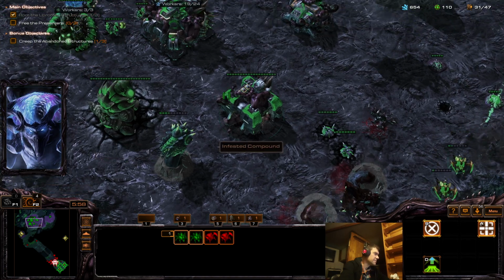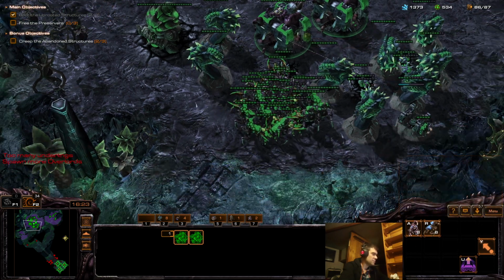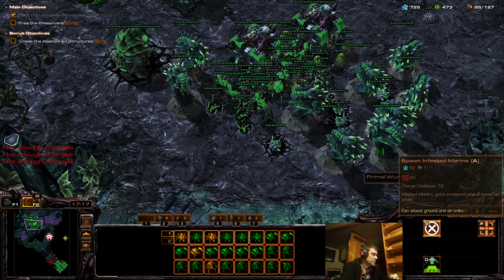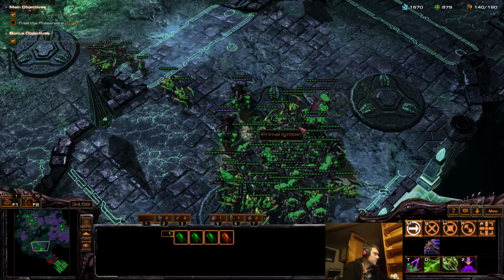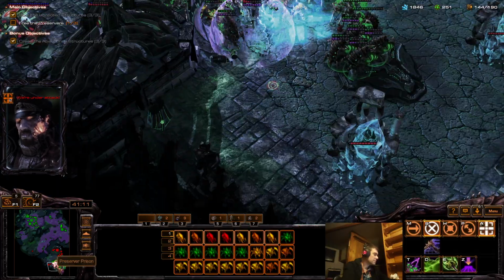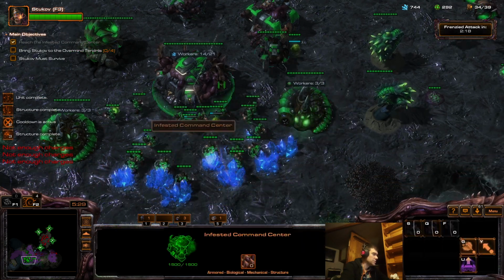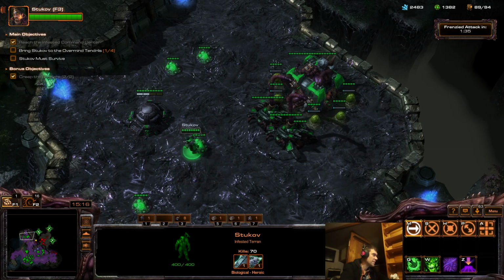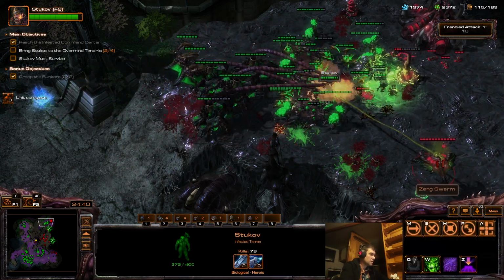Wings of Liberty ZERG EDITION #8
Playing Wings of Liberty campaign as Zerg. In this video: Mission #13 - A Sinister Turn, mission #14 - Echoes of the Future